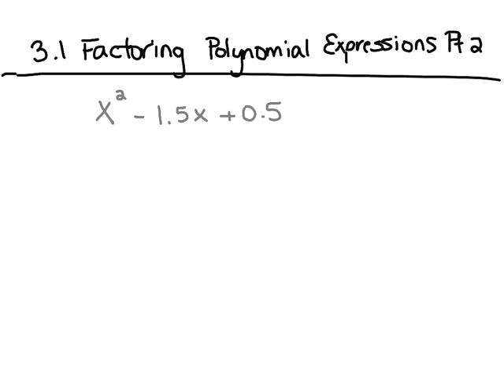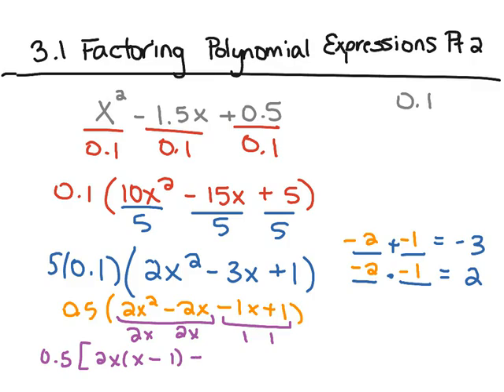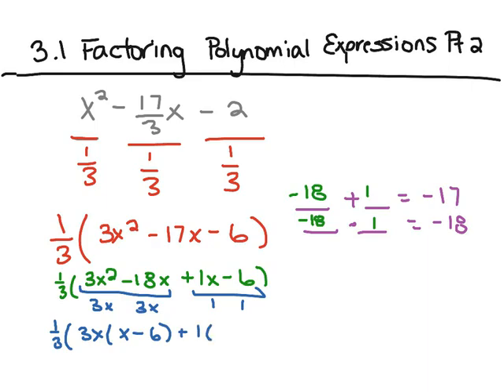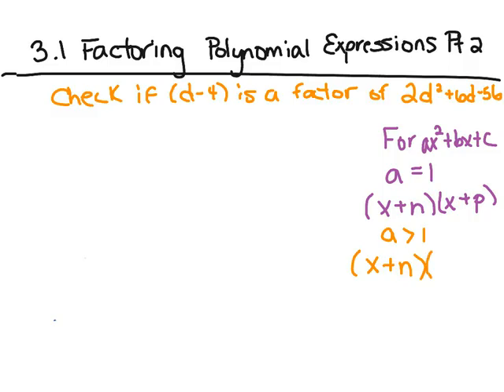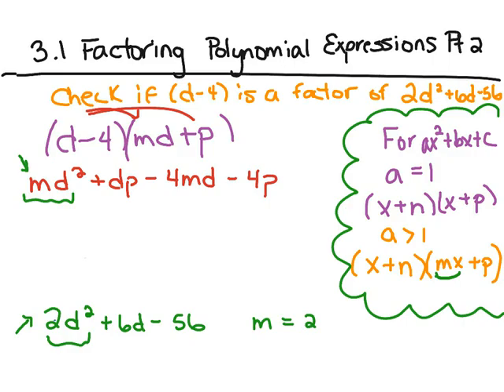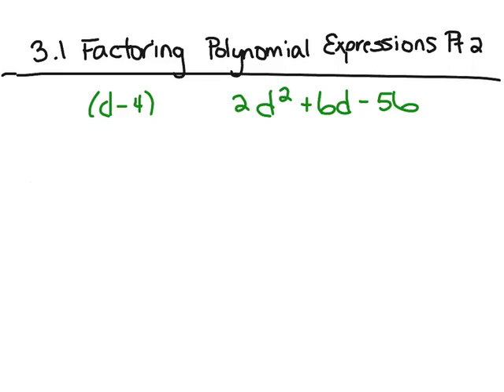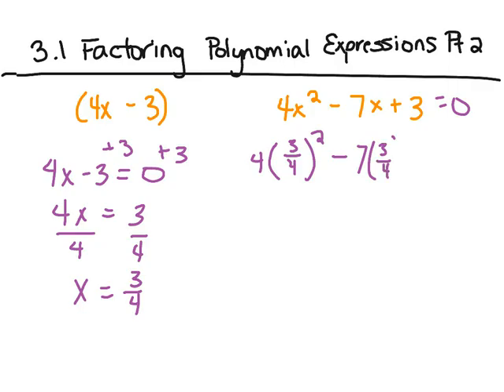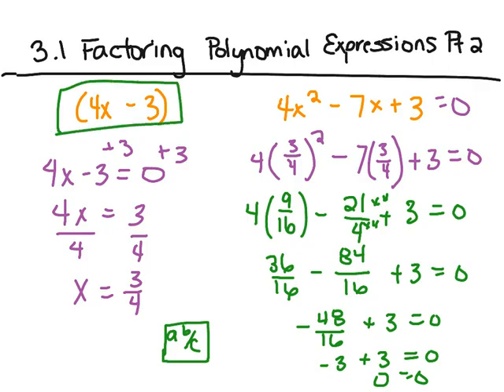Pre-Calculus 20 - Solving Quadratic Equations - 1 - Factoring Polynomial Expressions - Part 2